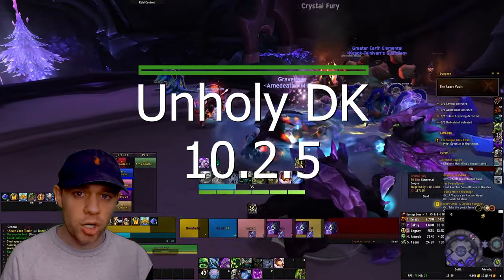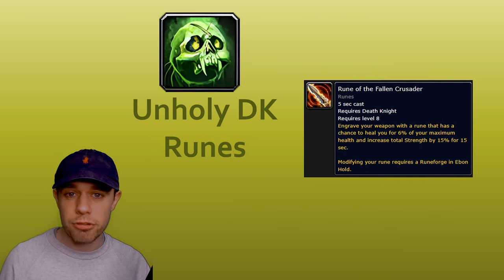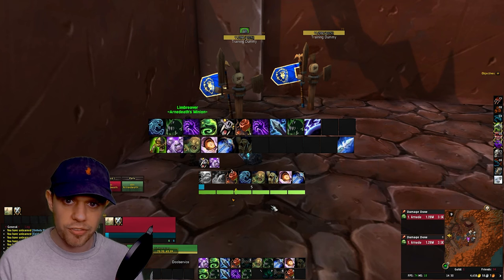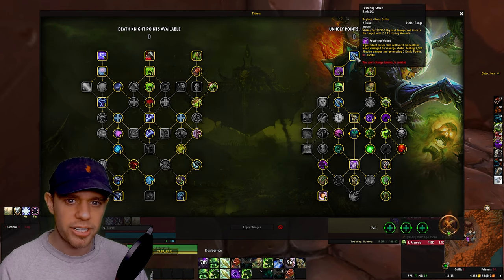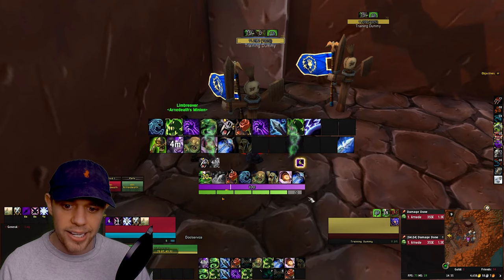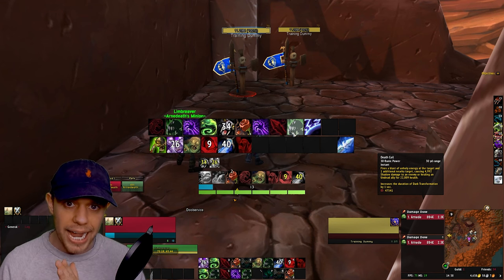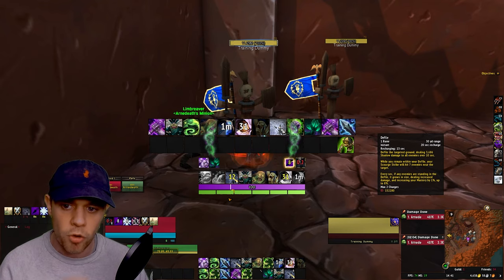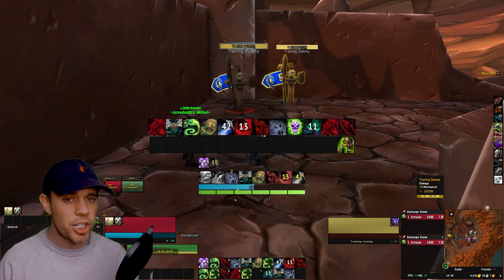Unholy DK 10.2.5 Beginner Guide for Raid & M+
Complete Unholy Death Knight M+ & Raid Guide for Patch 10.2.5 of WOW World of Warcraft Dragonflight Season 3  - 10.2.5 Seeds of Renewal!
I go through your stats, cooldowns & Utilities as well as all spells and the core rotation for Raiding and mythic plus / M+.

**Talents**
Raid - BwPAAAAAAAAAAAAAAAAAAAAAAAAIikEJiERISECJJJRAAAAAAAAAgSSSICAAIJh0SkkkIJA
Mythic+ - BwPAAAAAAAAAAAAAAAAAAAAAAAAiQSCJiEBJSECJJJRAAAAAAAAAgCJRISSaAAkIFRSSikE

**Timestamps**
00:00 - Talents & Stats
01:15 - Cooldowns & Utilities
03:48 - Raid Rotation
11:10 - M+ Rotation